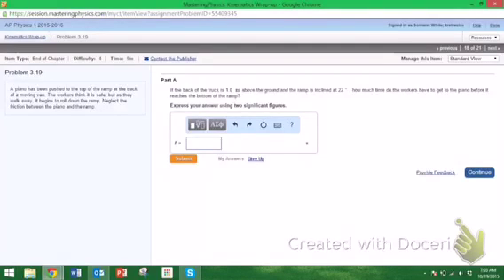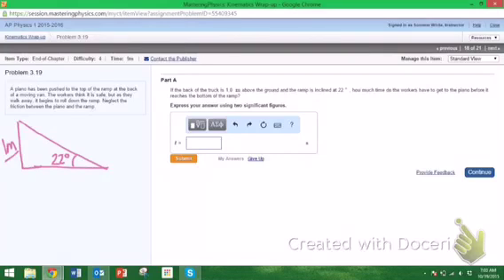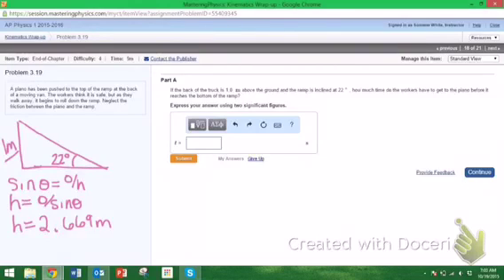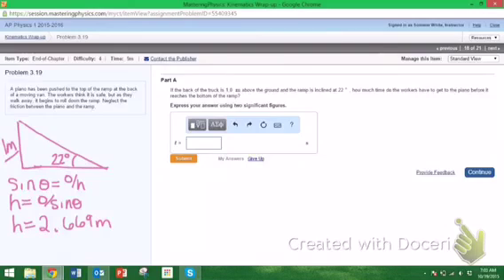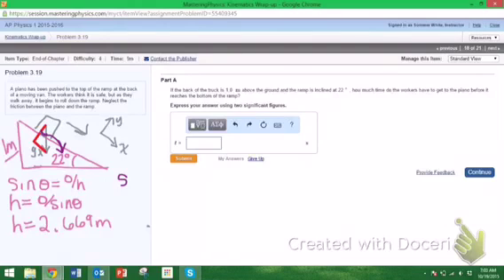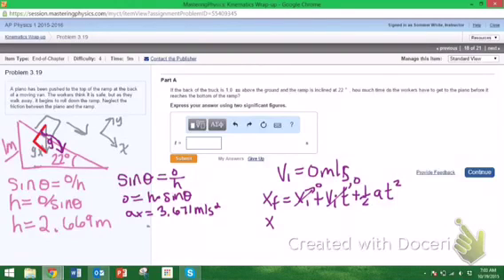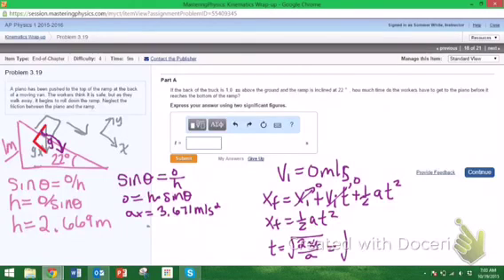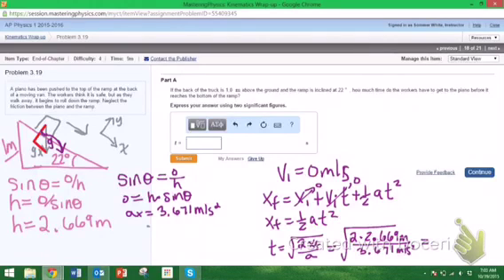AP Phy 1: Problem 3.19 solution